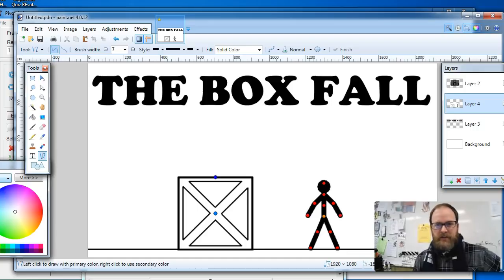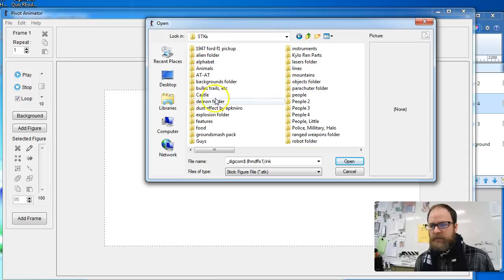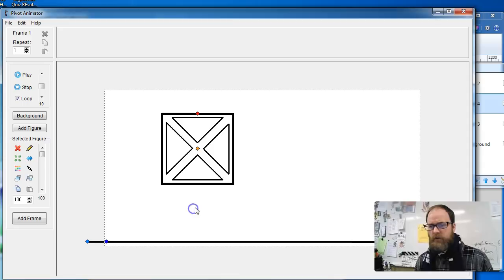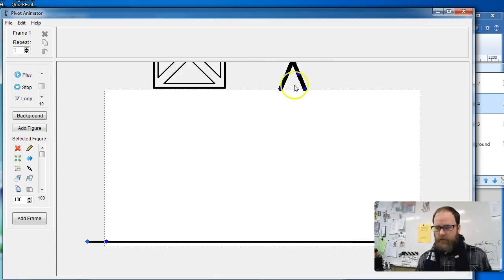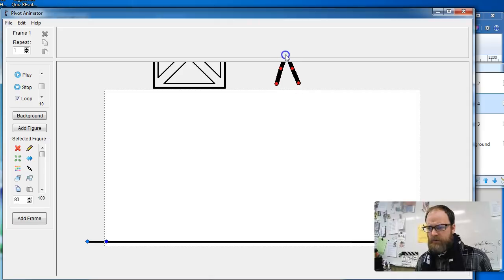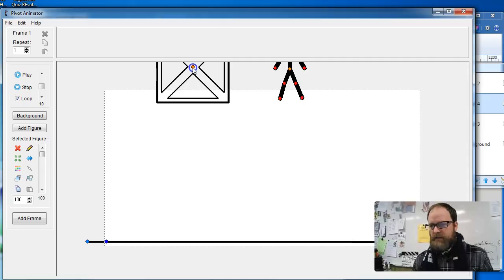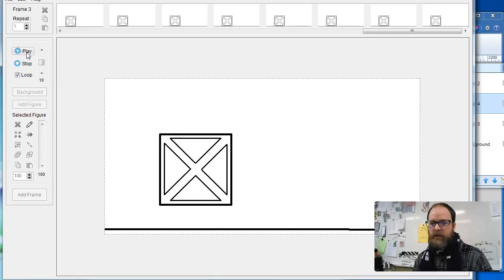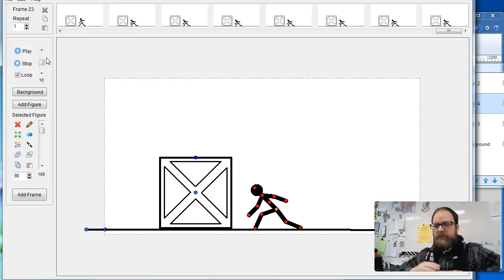Box Fall Animation